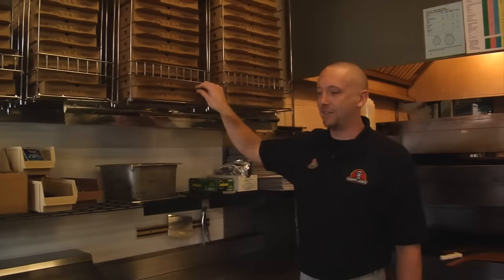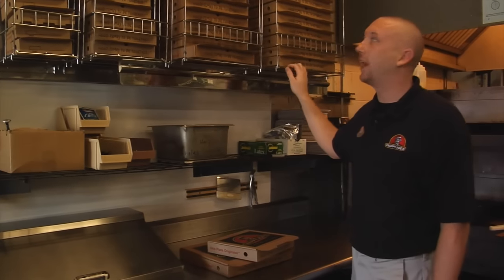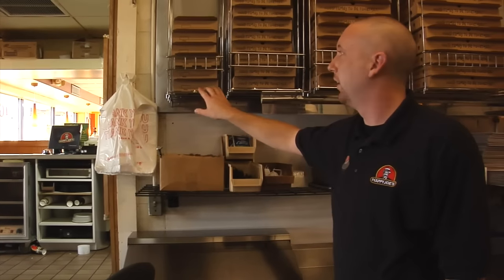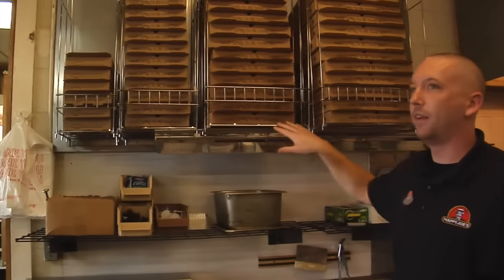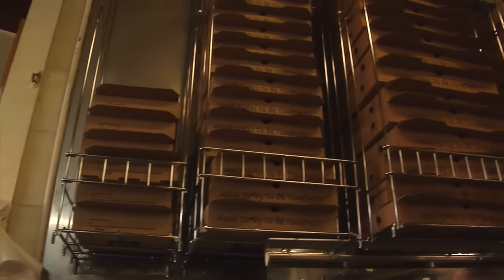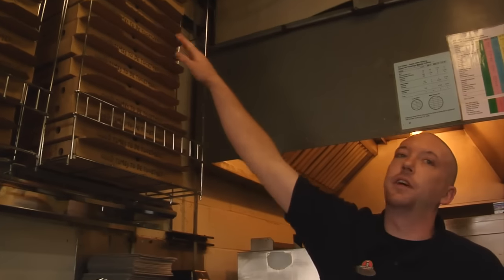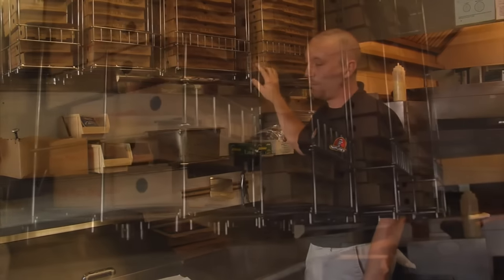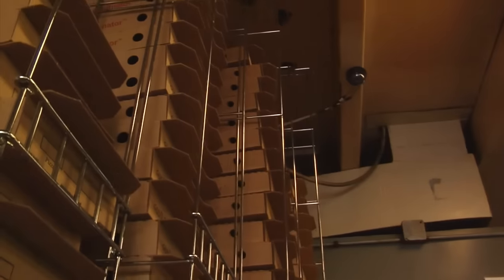Happy Joes Pizza Box Rack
See how Happy Joe's Pizza organizes their pizza boxes. You know you always wanted to know.